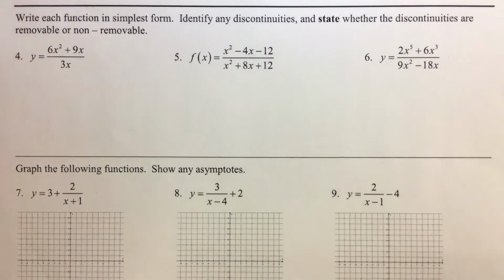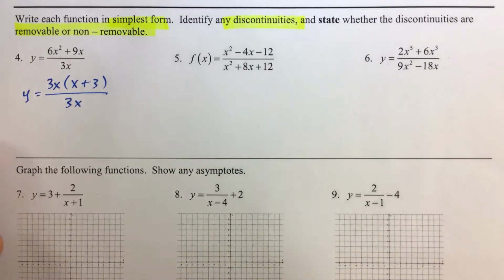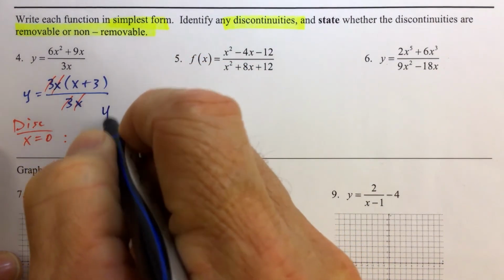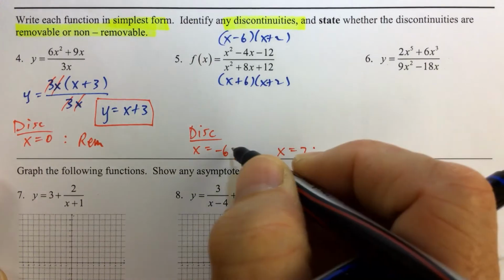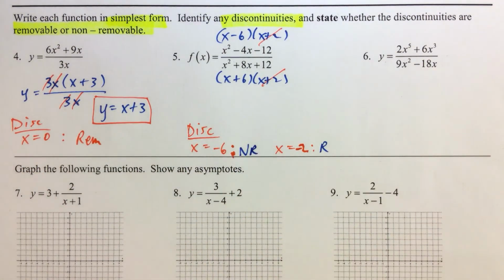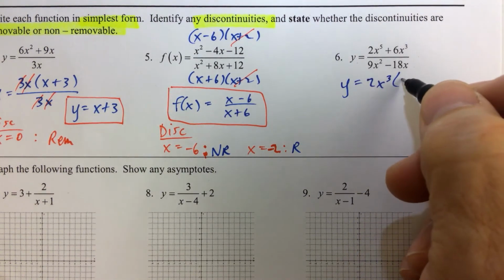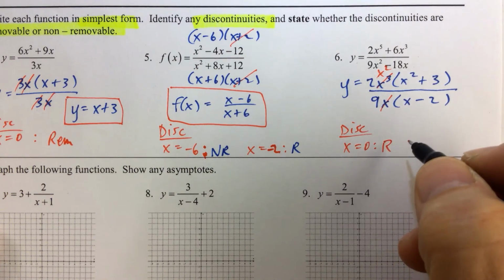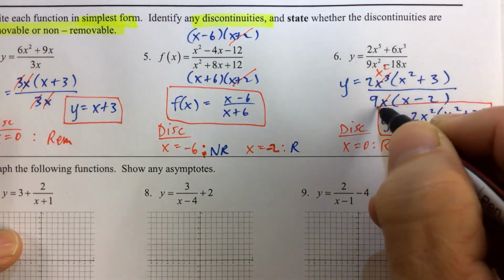A2 U3 Quiz 1 Practice Solutions (Problem #4-6)